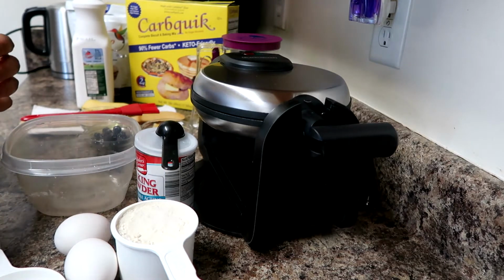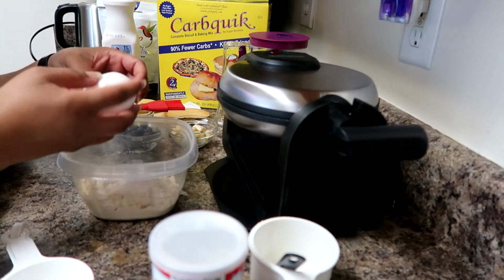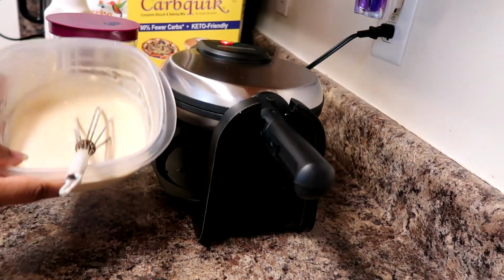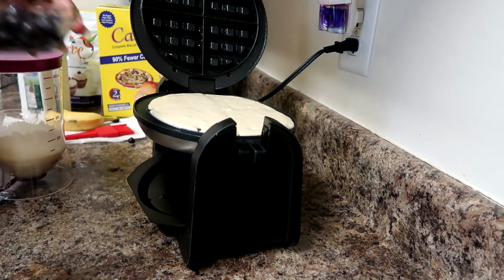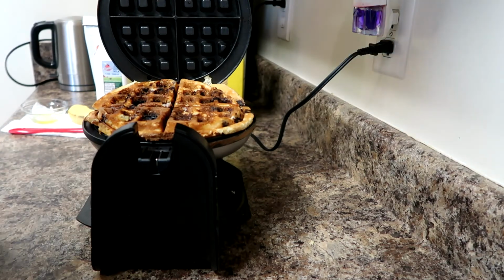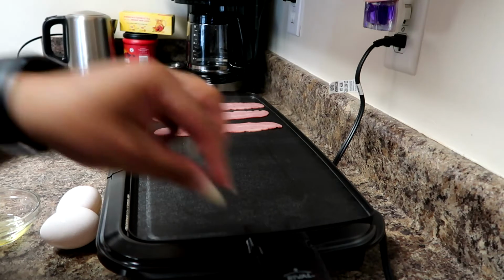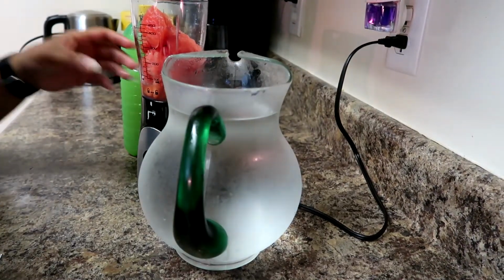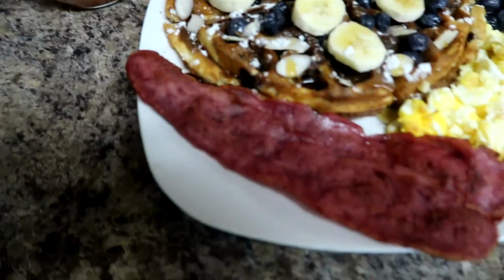SUNDAY BRUNCH | COOK WITH ME | HTLLM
SUNDAY BRUNCH (WAFFLES, TURKEY BACON, EGGS, & WATERMELON DRINK)

A LITTLE TREAT FOR MYSELF

UNTIL THE NEXT TIME, THANKS FOR STOPPING BY, PEACE!!!

🛎 Hit the Post Notification 🛎 for uploads

HELP ME REACH MY 1ST GOAL FOR MY CHANNEL (1000 SUBSCRIBERS)

💜*Share Life, Be Life, Love Life, & Live Life*💜

📽📱Filming: Android Cell Phone (Samsung SM-A21)
Editing Software: Canva, Android Cell Phone📱, & PowerDirector

🎵 Track Info: Title: Soulful Artist: Waimis Genre: Dance & Electronic Mood: Inspirational